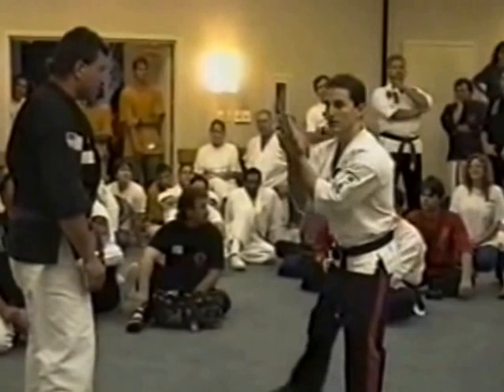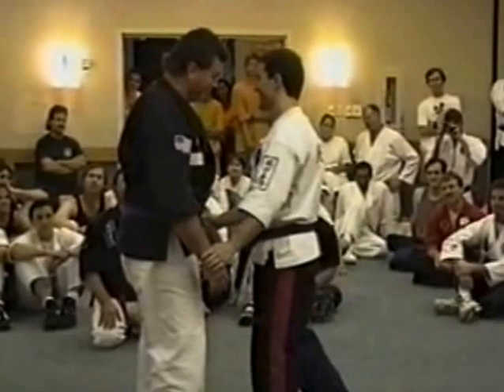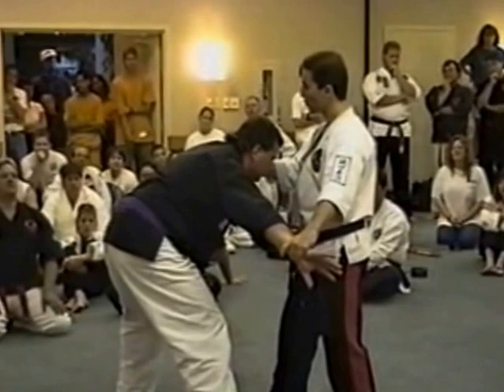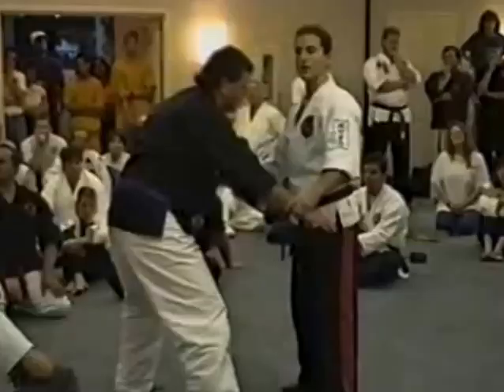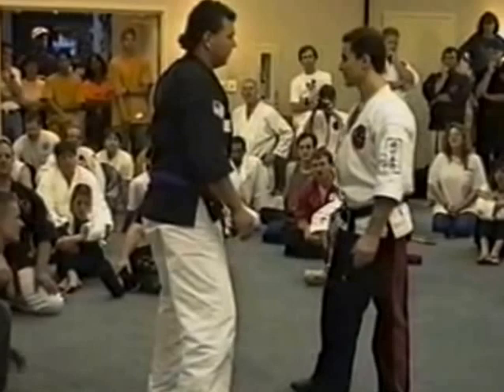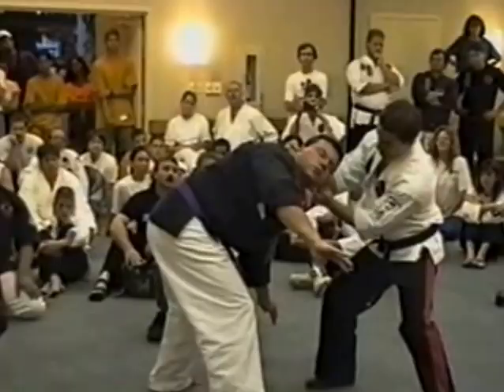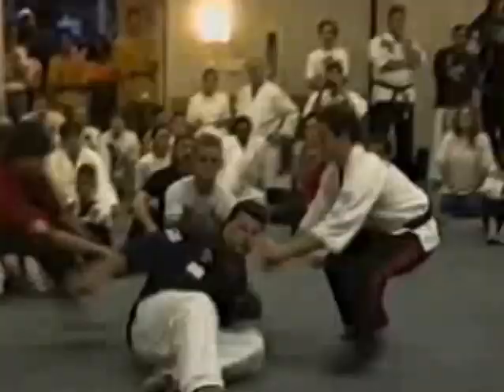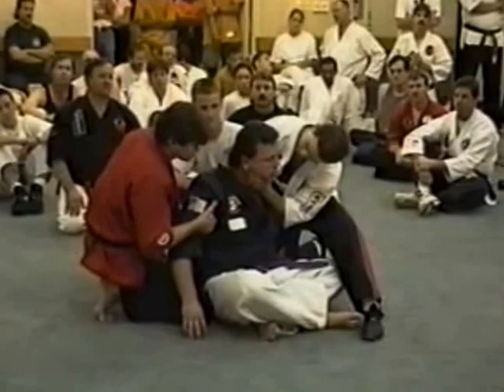Old demo for Mark Kline (kyusho / pressure point)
Mark Kline demonstrate  stomach 5 knockout (kyusho / pressure point)